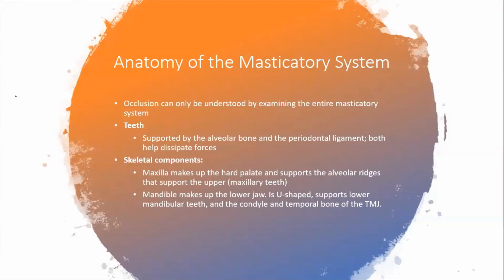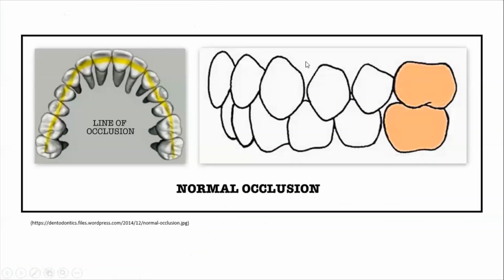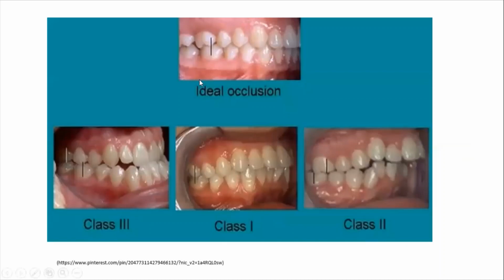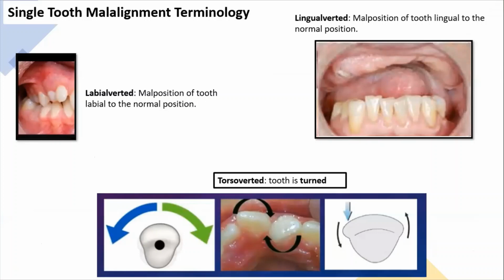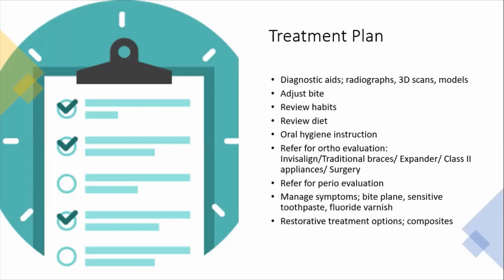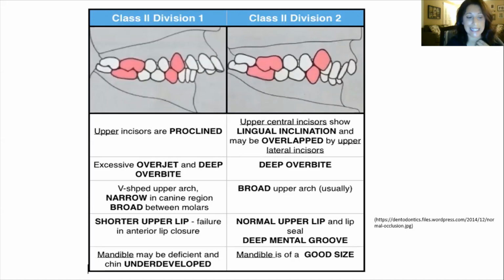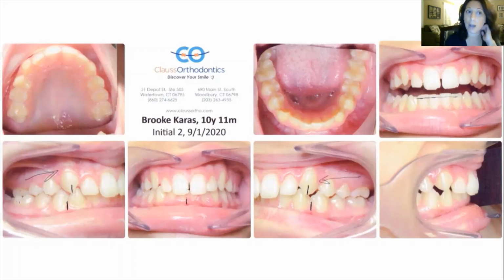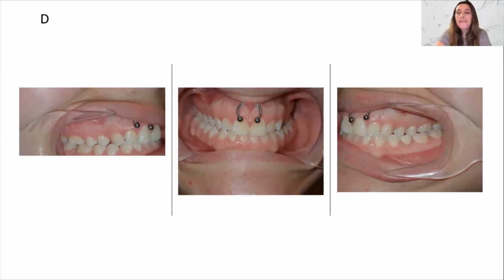DentalOcclusion101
An overview of dental occlusion for second year dental hygiene students at the Fones School, University of Bridgeport lectured by Valerie Karas and  moderated by Ashley Heimbeucher